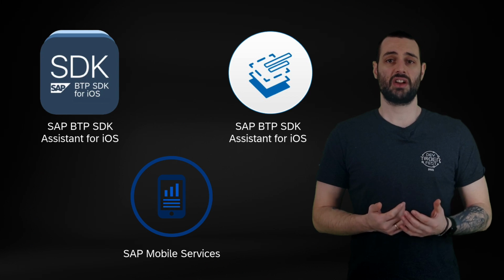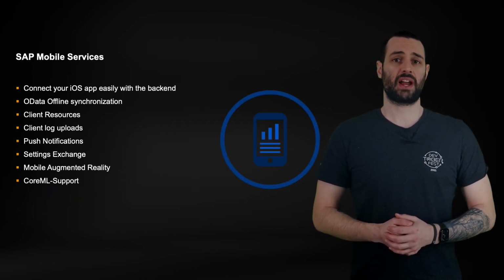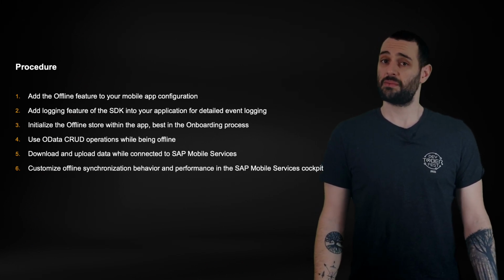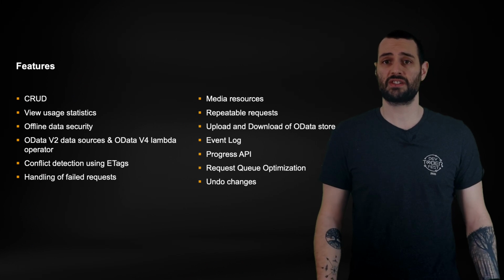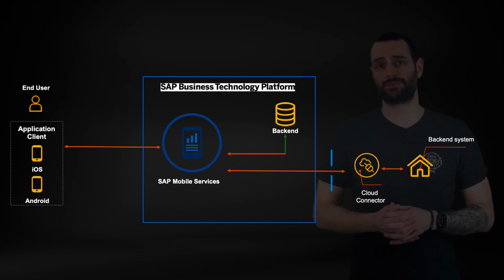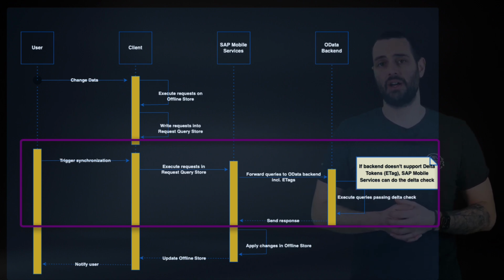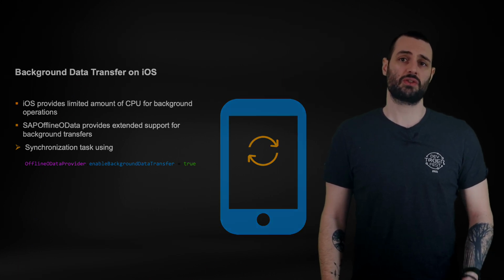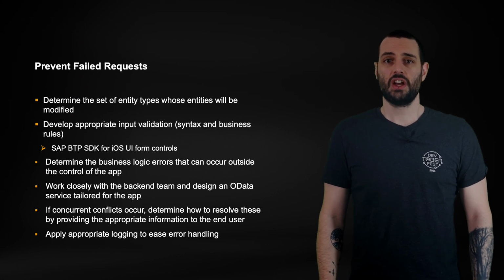Making your Mobile's App Data Available Offline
In this video we will explore the Offline OData capabilities of SAP Mobile Services and the SAP native SDKs (SAP BTP SDK for iOS & Android). This video will give you a higher level introduction to the topic of making native app's data available offline. Learn how delta synchronization, conflict resolution and the general implementation of the offline capabilities work.